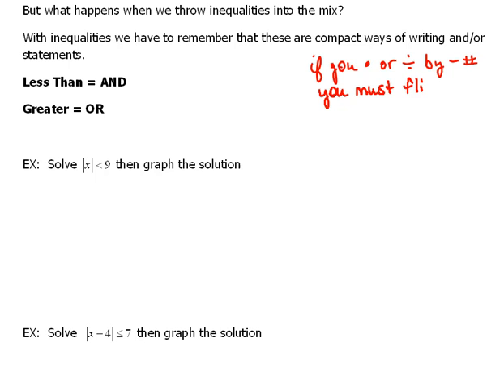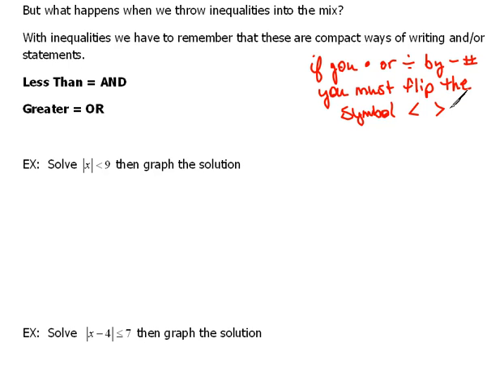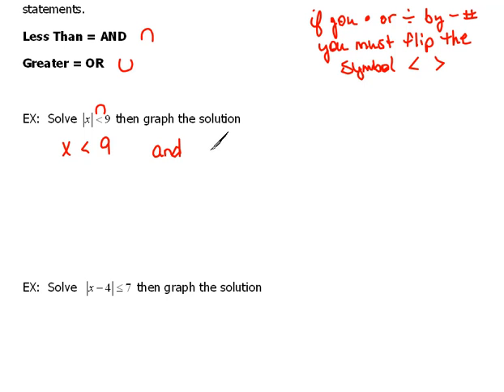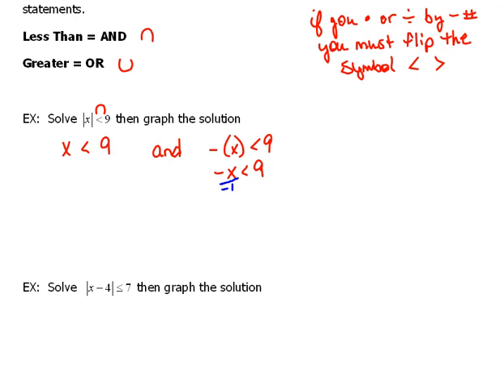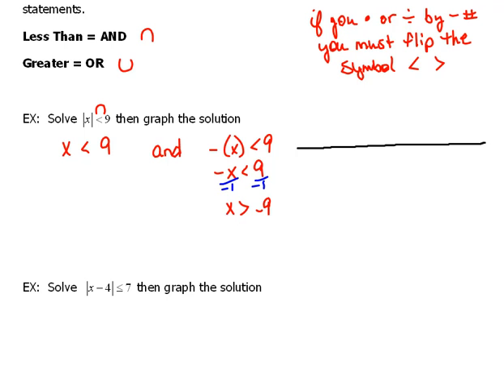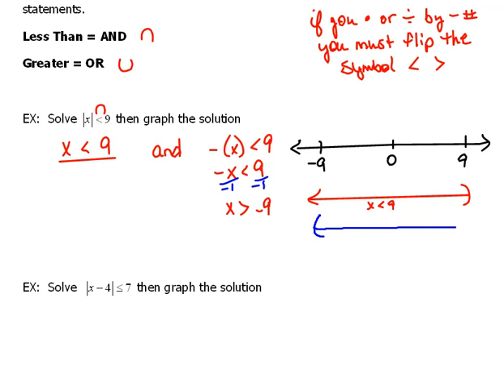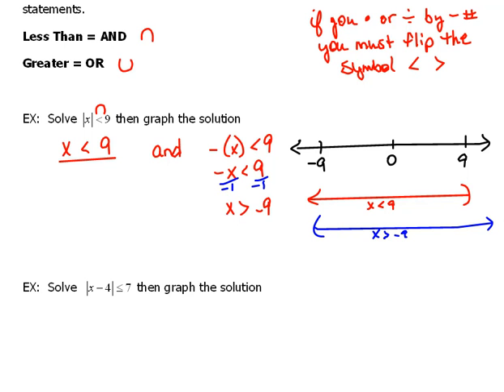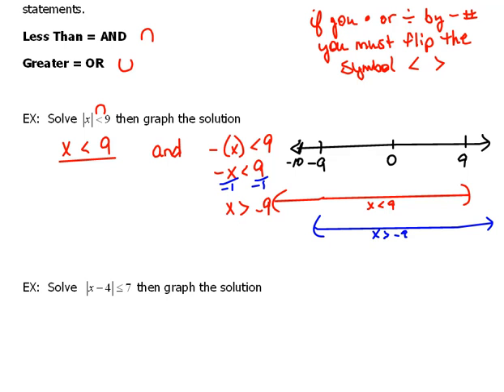Absolute Value Inequalities 2.6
How to solve and graph absolute value inequalities.